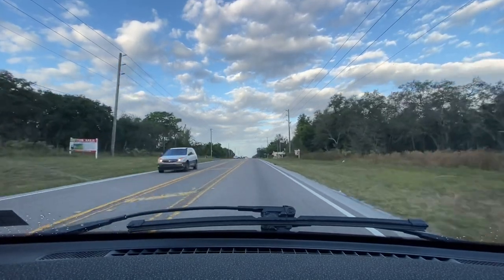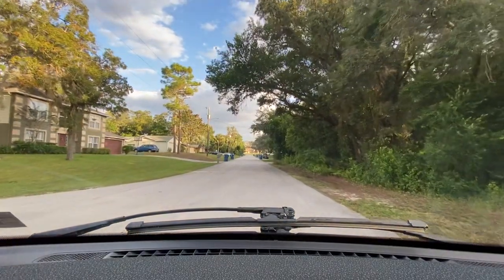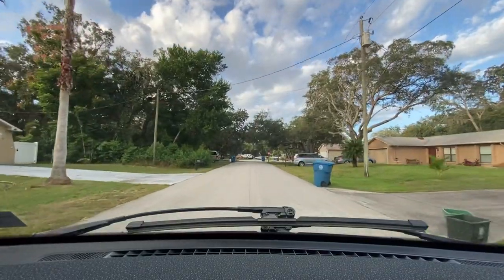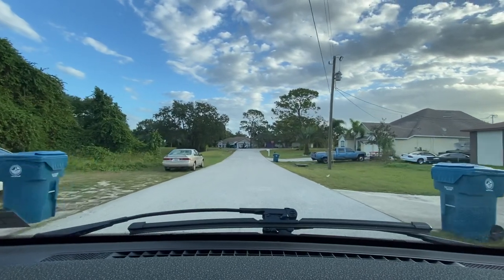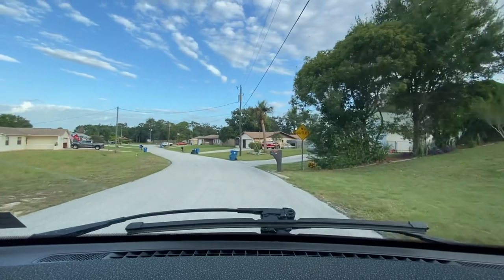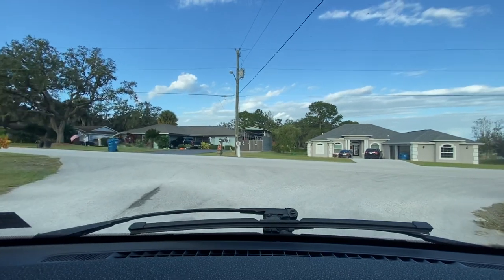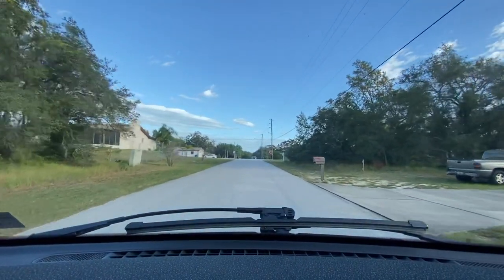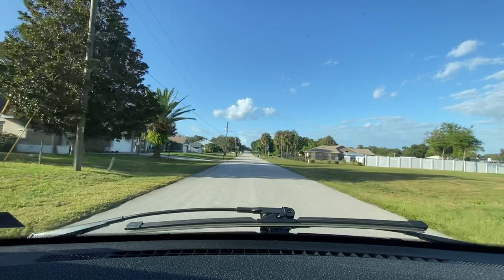DRIVING TOUR SPRING HILL FLORIDA HERNANDO COUNTY NEIGHBORHOOD PART 1 (NARRATED)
Spring Hill is a census-designated place (CDP) in Hernando County, Florida, United States. The population was 98,621 at the 2010 census,[1] up from 69,078 at the 2000 census. The American Community Survey estimated the population in 2017 to be 113,508.[4] Spring Hill belongs to Florida's Nature Coast region and is in the Tampa-St. Petersburg-Clearwater metro area. It is east of Hernando Beach, southwest of Brooksville, and north of Tampa.

Spring Hill was formerly a large tract of endangered Longleaf Pine Ecosystem and Sand Pine Scrub with very high biodiversity, and a safe haven for many imperiled species, and most of it remained unchanged until the 1970’s with large scale deforestation.[citation needed] It first appeared on Hernando County maps as early as 1856 along what is today Fort Dade Avenue just north of the community of Wiscon.[5] The modern Spring Hill was founded in 1967 as a planned community, which was developed by the Deltona Corporation and the Mackle Brothers. The developers originally wanted to call the community Spring Lake and used that as the working name through the development process. They were forced to use a different name due to the name Spring Lake already being in use locally and chose Spring Hill.[6] The plans for the community are identical to the community of Deltona. The Mackle Brothers sold many of the properties and land in the area through intense advertising.[7] It has since become a sprawling semi-city in its own right, though it is an unincorporated area. The main entrance to the original development is marked by the Spring Hill waterfall on Spring Hill Drive and U.S. Route 19 (Commercial Way).

Spring Hill's proximity to Tampa, 40 miles (64 km) to the south, and the completion of the Suncoast Parkway in 2001 have made the community easily accessible to the Tampa-St. Petersburg area.